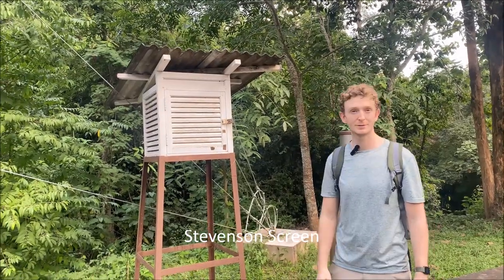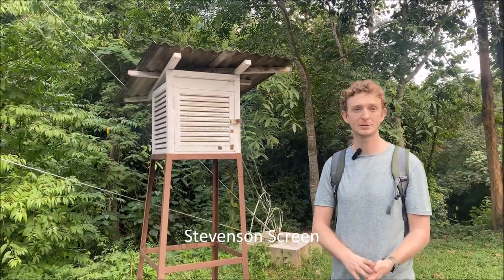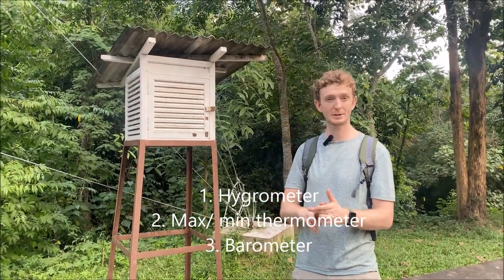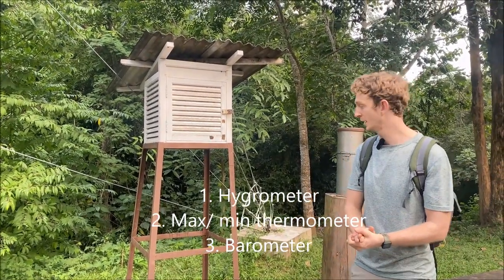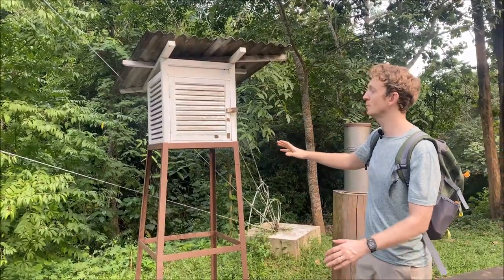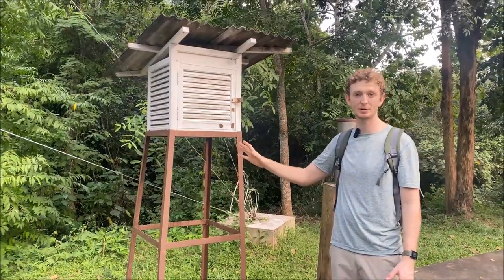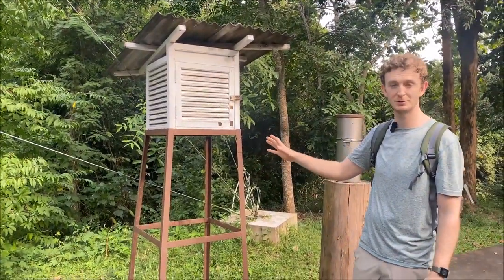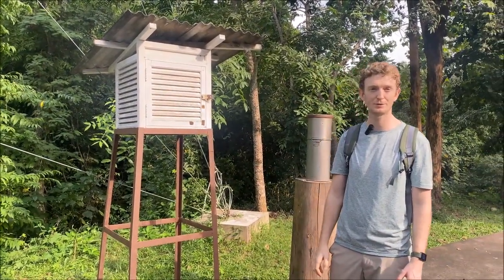Stevenson Screen - where to (NOT) place them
For Geography students. This video explores the features of a Stevenson Screen, what they contain, where they should be placed, and where they shouldn't be placed as shown in this video.